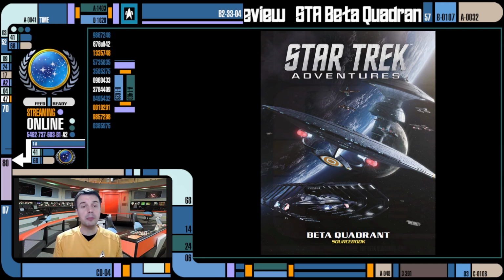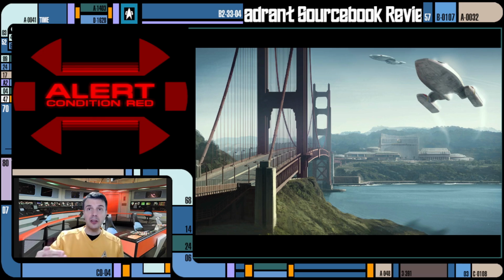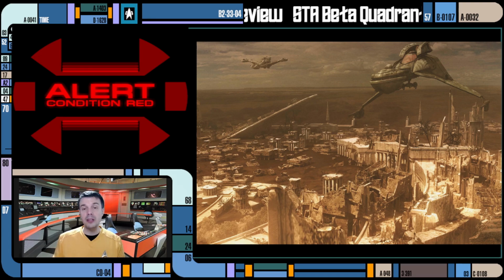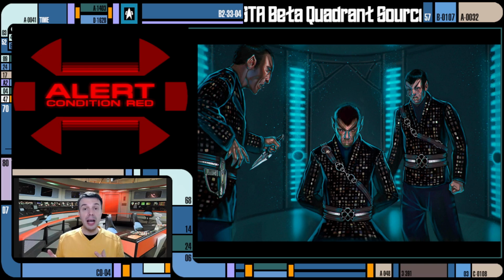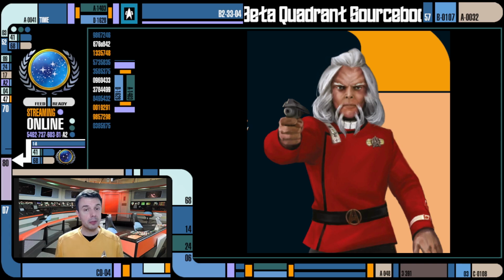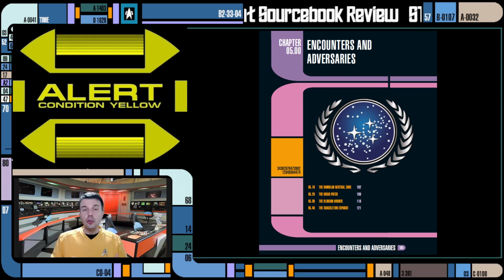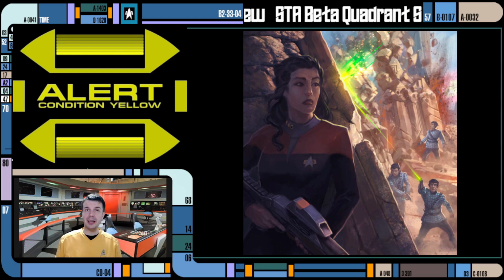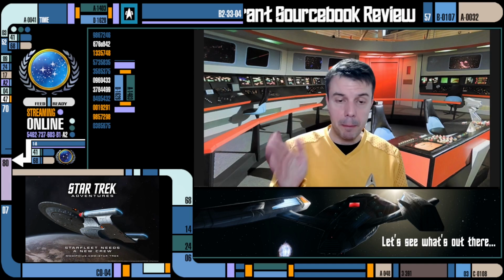Star Trek Adventures: Beta Quadrant Sourcebook Review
Reviewing the first of the four Quadrant Supplements: the Beta Quadrant. This early entry in the STA line is an indispensable resource for the traditional Star Trek setting of Klingons, Romulans and many other familiar faces and familiar places.

-- Resources --

-- Credits --